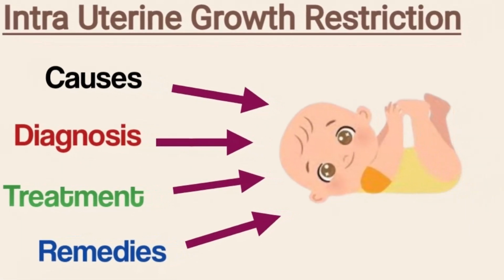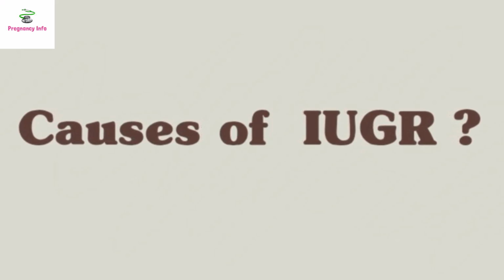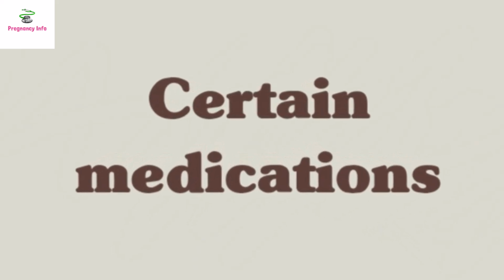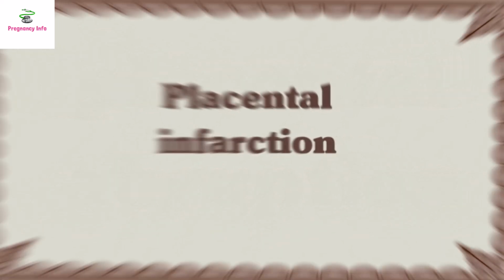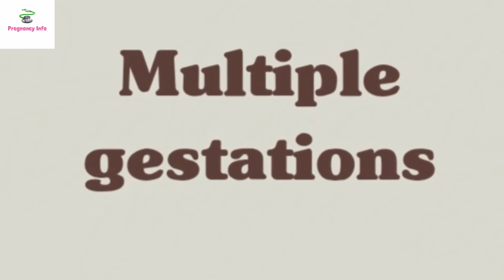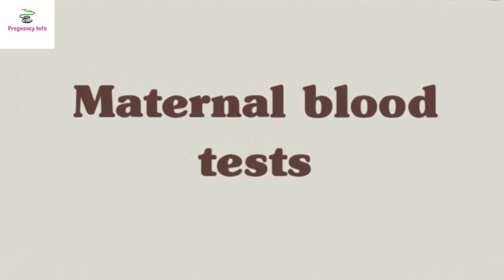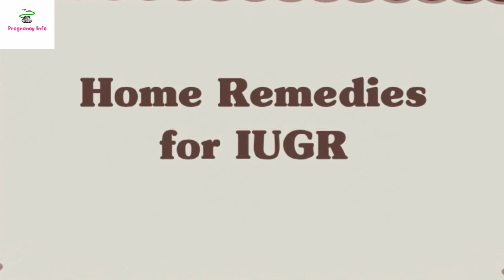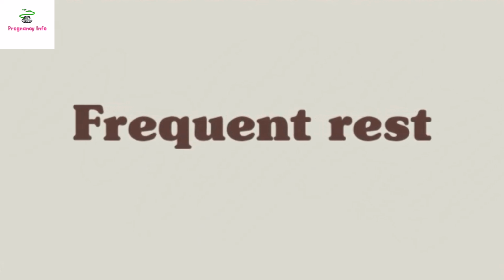INTRA UTERINE GROWTH RESTRICTION | IUGR CAUSES DIAGNOSIS TREATMENT | WHAT IS IUGR?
What intrauterine growth restriction (IUGR) is, its possible causes, how it is diagnosed on ultrasound, and how it is monitored and managed.